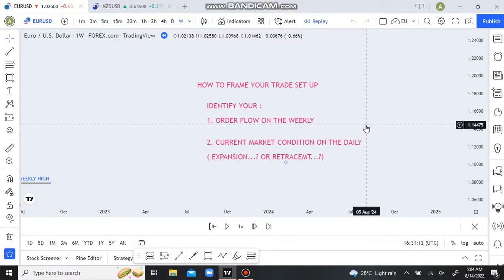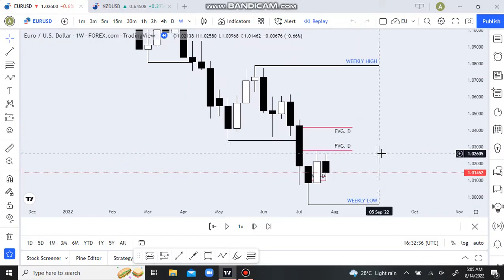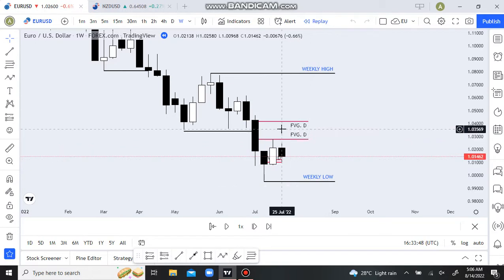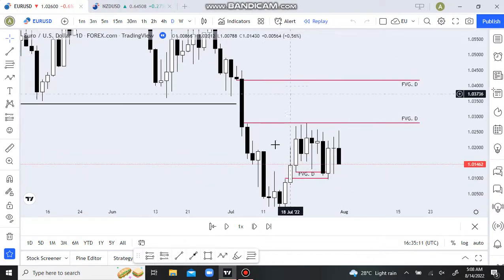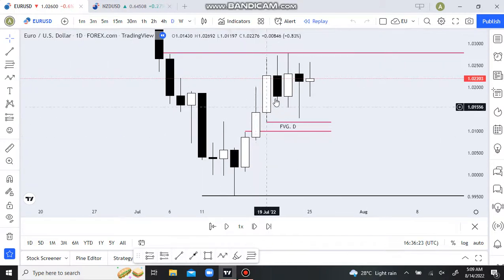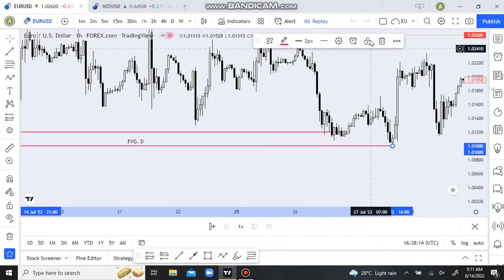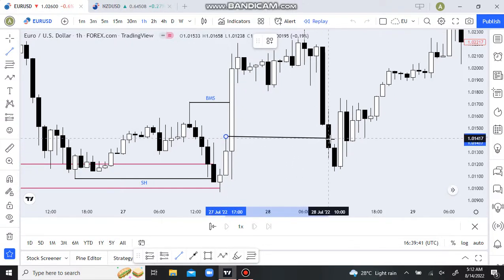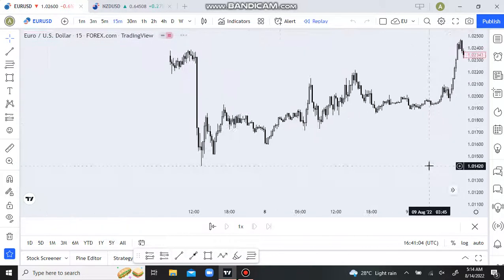HOW TO FRAME A SET UP